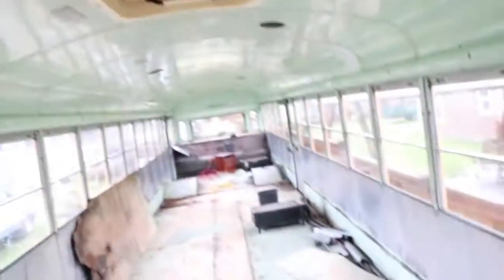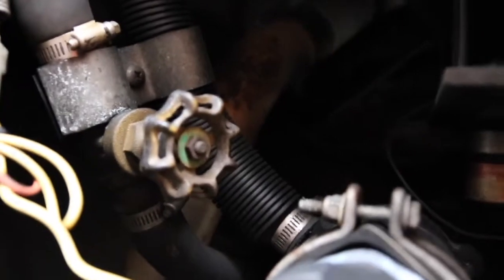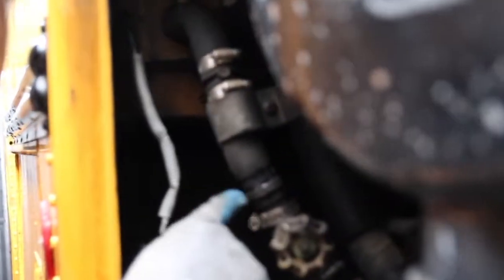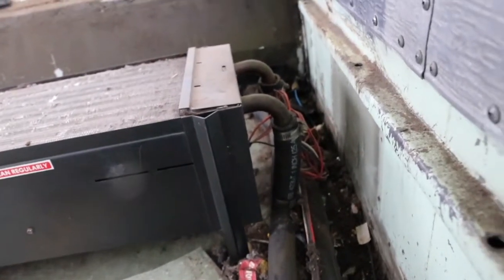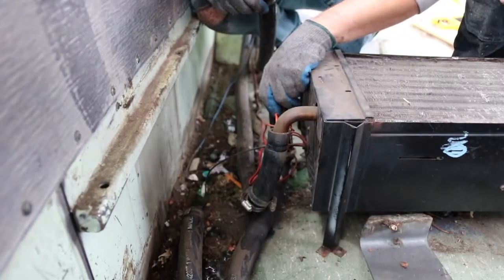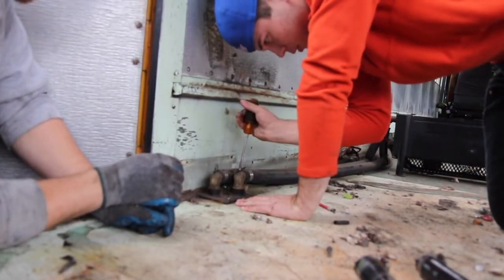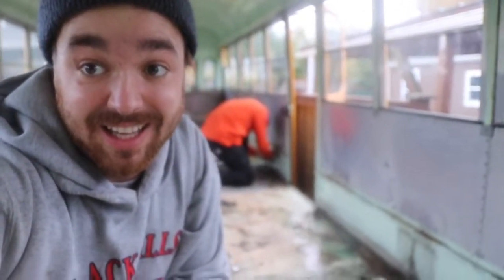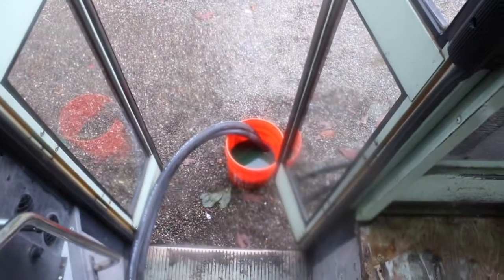Heater Removal - Skoolie Bus Conversion - E4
Skoolie Site: colaventures.co

We are converting an old Thomas school bus into an RV. In this episode we remove the heaters.

Tools used:
Dewalt impact driver